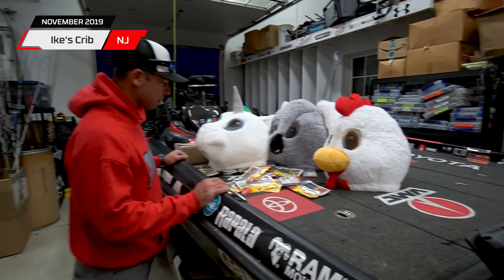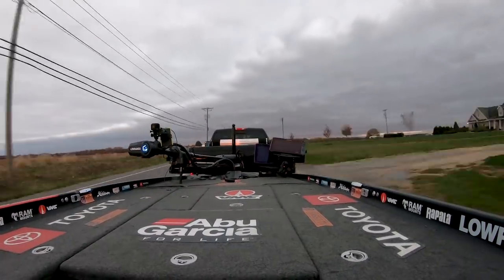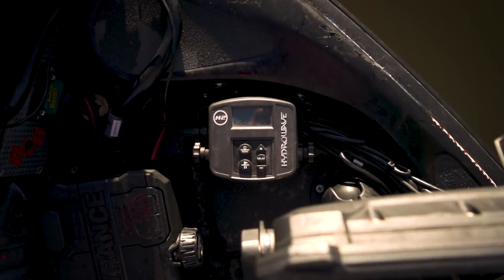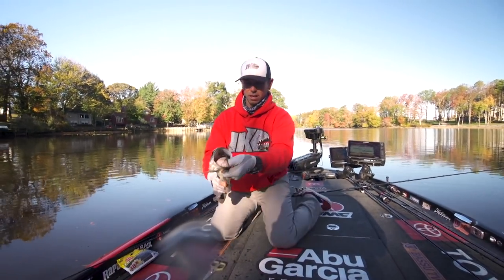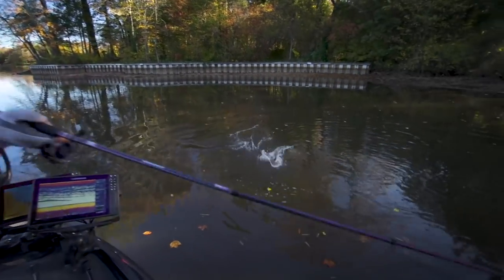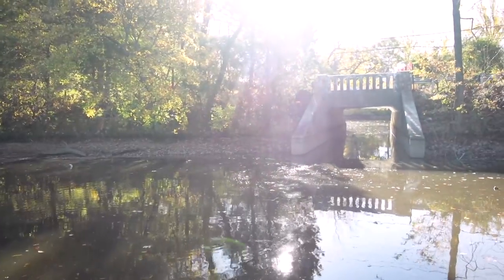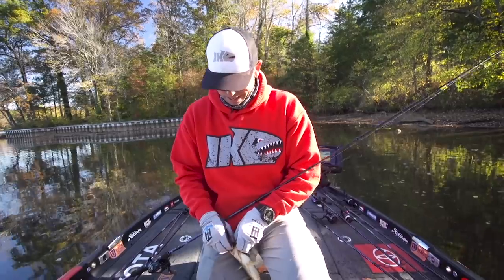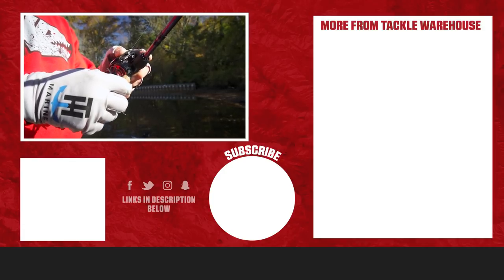Mike "Ike" Iaconelli Fishing the Chicken Rig on Lake Z During the Fall - Tackle Warehouse VLOG #491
Meeting Ike in New Jersey, the Tackle Warehouse Film Crew heads out on the fishery where he cut his teeth on bass fishing growing up. Faced with post front Fall conditions, and lowered water levels, Ike concentrates on a baitfish imitation and a relatively new finesse technique called the Chicken Rig. Utilizing the Berkley Powerbait Flute Worm, VMC Finesse Neko Hook, and the VMC Half Moon Wacky Weight, Ike is able to methodically pick apart a bridge opening before cleaning up with some supplementary techniques. Make sure to keep it locked in to the Tackle Warehouse VLOG page to get more exclusive content, firsthand angler insight, and the best products at the best prices.